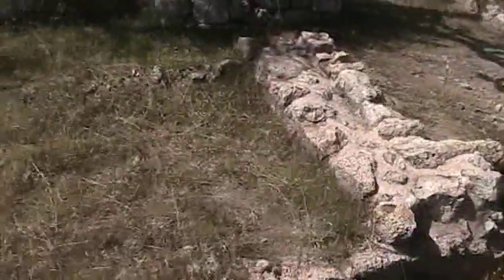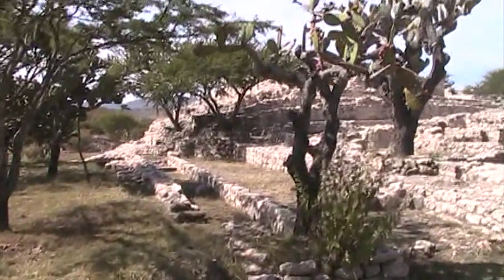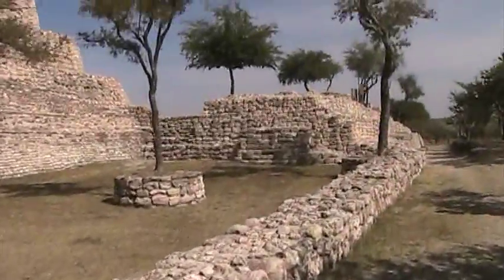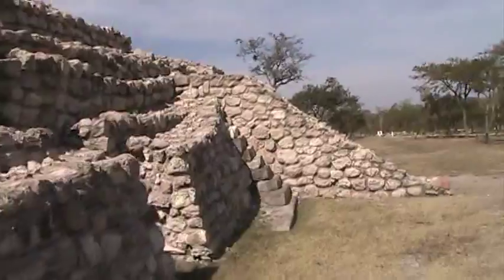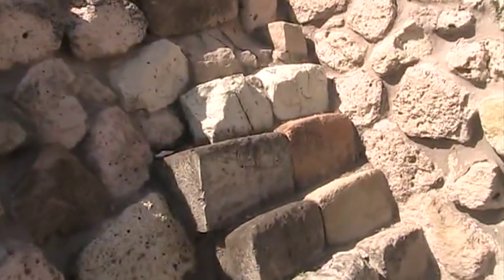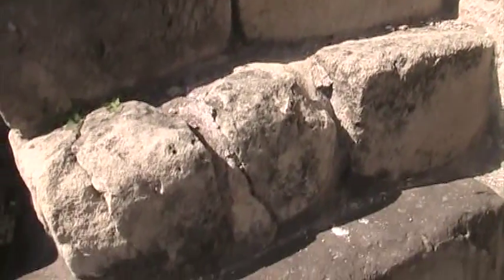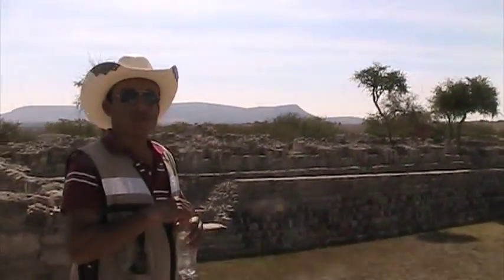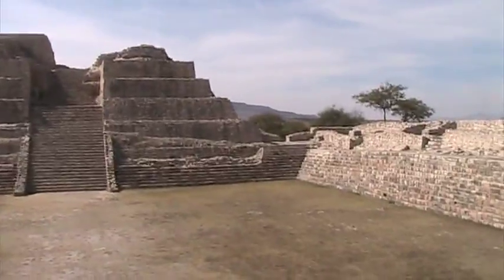Canada de la Virgen Pyramid, Mexico-Complex B & A